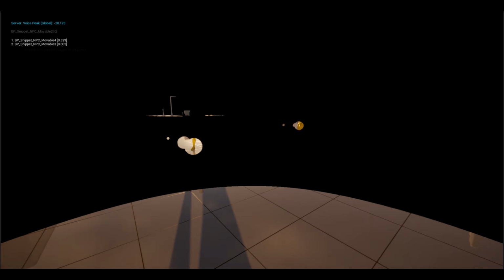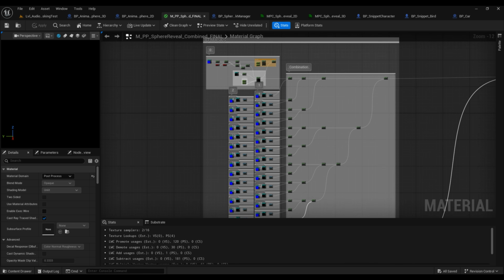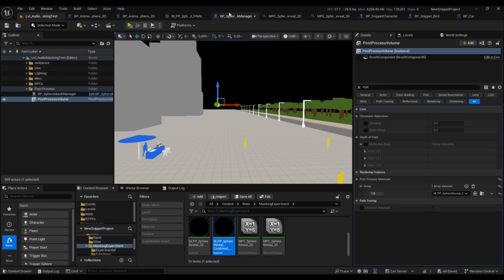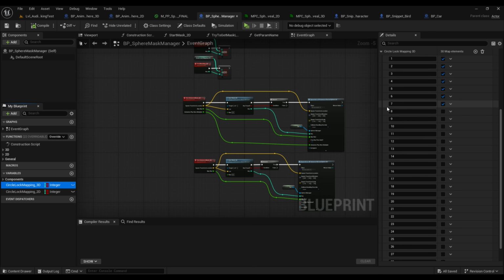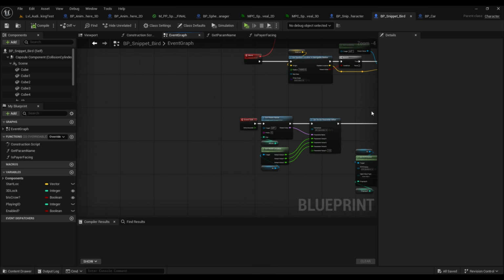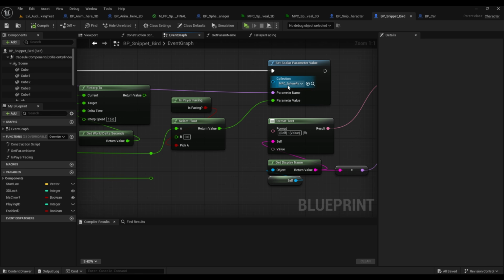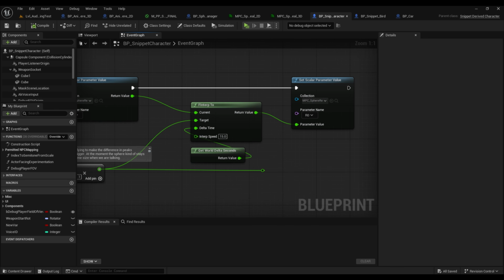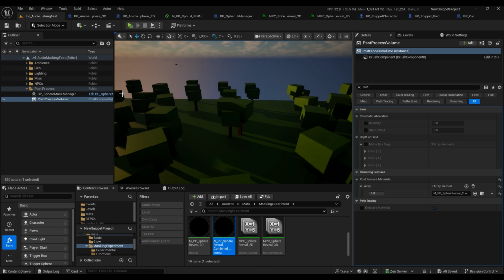A world revealed by AUDIO! | UE5 & Wwise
This video showcases a side project where I explore a world revealed by audio.

As this was just a quick and dirty demo, most of the logic was thrown together in visual scripting, except for some Audio Programming work in C++ to get the live microphone data through to Wwise.

Either way, I found this to be such an interesting concept, particularly when we consider the applications in the horror scene. This mechanic could create a scenario where the player is forced to take a calculated risk when making sound in order to navigate the environment, while also being careful not to alert any monsters lurking in the darkness. Imagine a scenario where the player accidentally sneezes and alerts an enemy, who then sprints at them from the abyss!

RESOURCES:
- Providing Audio Input to Wwise:

CHAPTERS:
00:00 Showcase
03:12 Behind the Scenes